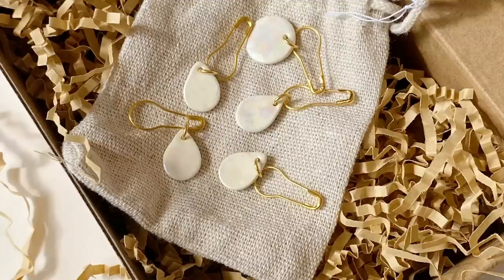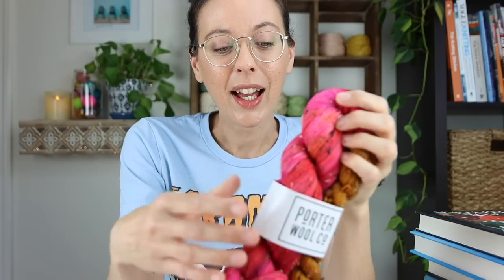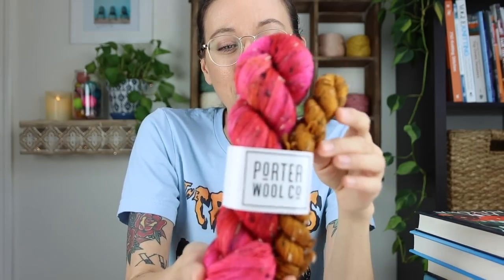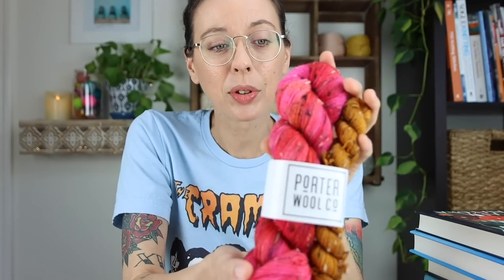Knitting Podcast Episode #4 | Summer Lee Design Co.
In this episode of my sock knitting podcast, I talk about Dad stories!! (of course), a bonus mom story, a dating story, sock knitting, new yarn + new stitch markers, the knitting tools I use, books I'm loving, and my brand new photography/videography set-up!

To check out my sock knitting patterns, you can visit my Ravelry store:
Or my Etsy store!:

To knit the Little Black Socks I mention in the Podcast, click here for Ravelry
And here for Etsy

You can find my favorite knitting needles here!
Chiagoo US size 1 40" circular needles

And the Addi Easy Socks needles here!

Books Mentioned in this Podcast:
Mexican Gothic
Anna K
Harrow Lake
Conjure Women

Photo/Video Equipment Mentioned in this Podcast:
Canon 90d camera
Budget Camera Option (not good for video!)
Sigma 17-50 f2.8 lens
3-Light Kit

And check out Caleb's podcast, Drowning in Yarn!